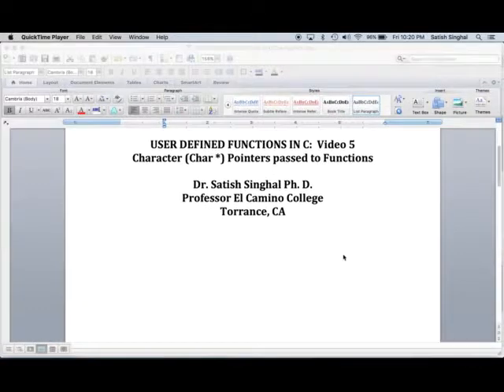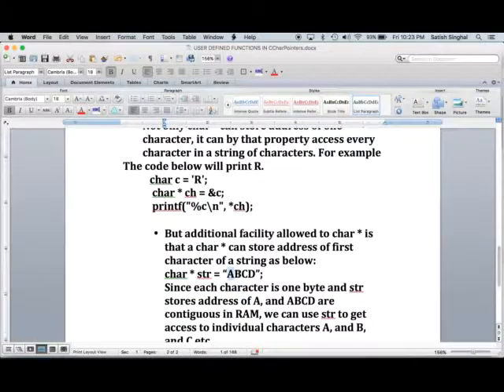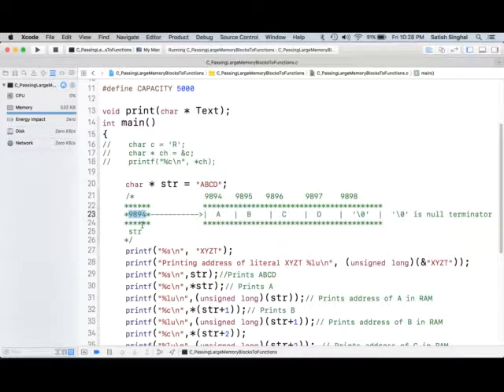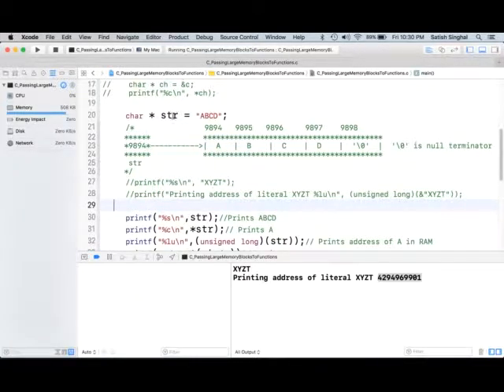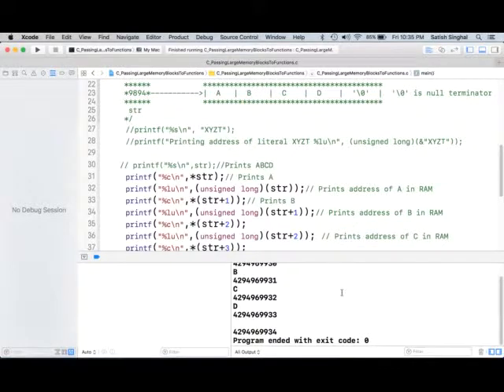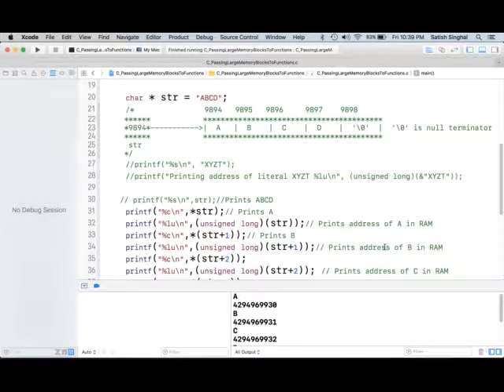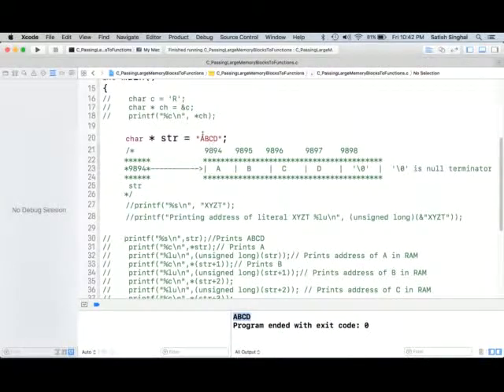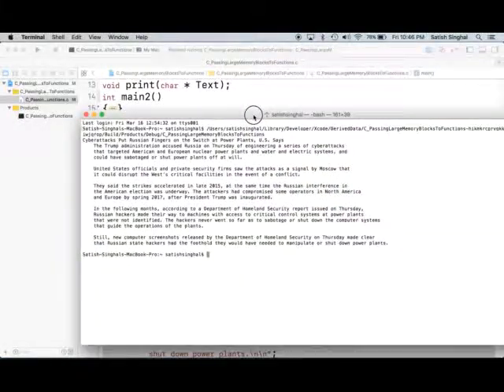User Defined Functions In C Part 5 : CharPointers And Passing Large Blocks of Memory To Functions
This video discusses the very special properties of char pointers in C, C strings, pointer arithmetic, and passing large blocks of memory to a function using a char pointer